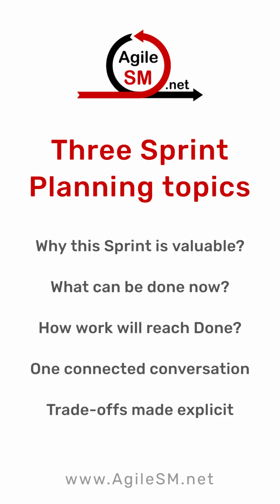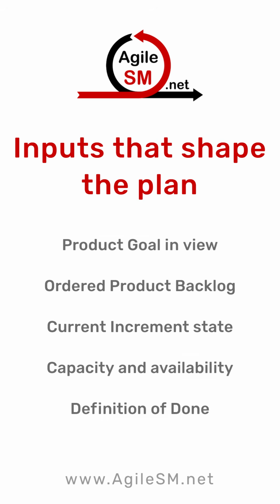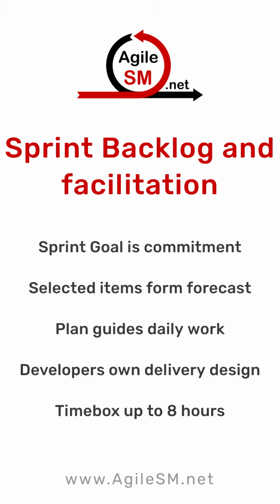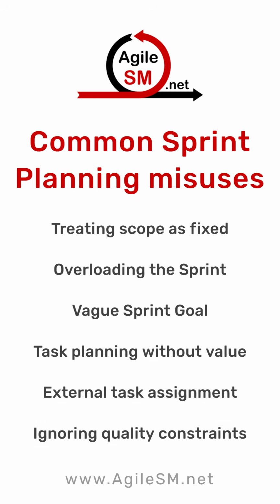Sprint Planning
Sprint Planning is the Scrum event where the Scrum Team sets a Sprint Goal, selects Product Backlog items, and plans how to deliver the Increment this Sprint